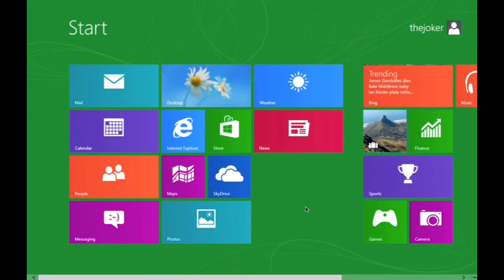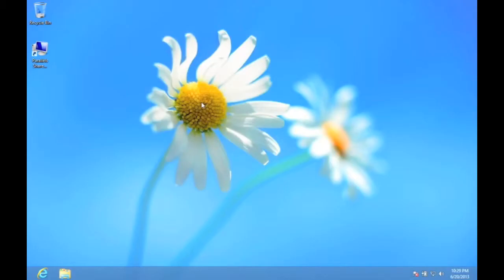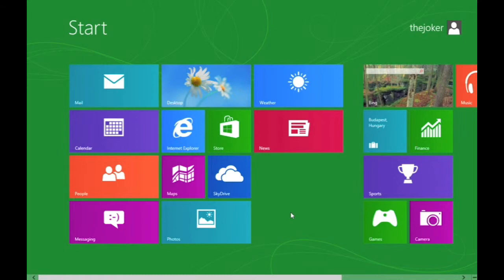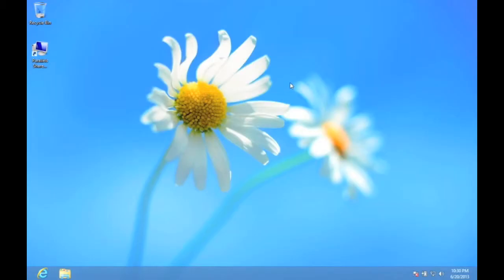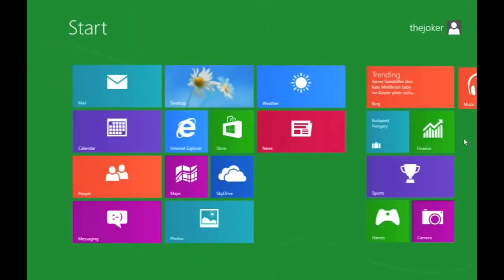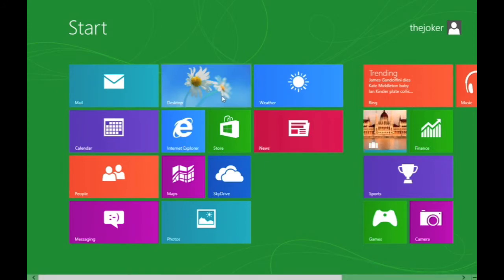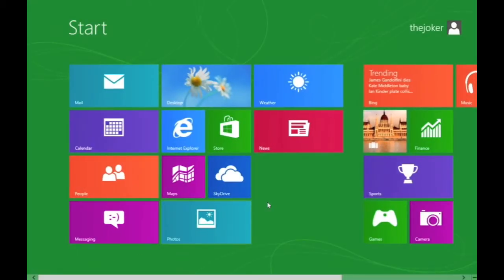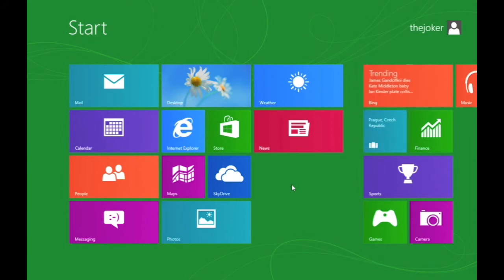3 Ways to get back to new Windows 8 UI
This is a video tutorial done by J&J Computer to show new users of Windows 8, 3 different ways to get back to the new User Interface screen after being in a program.